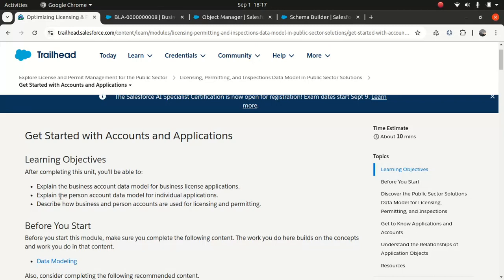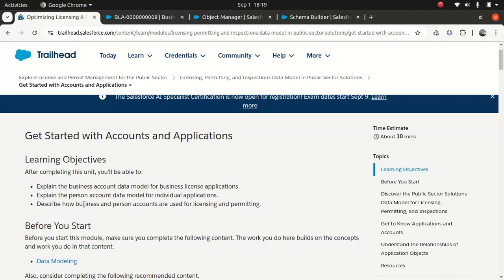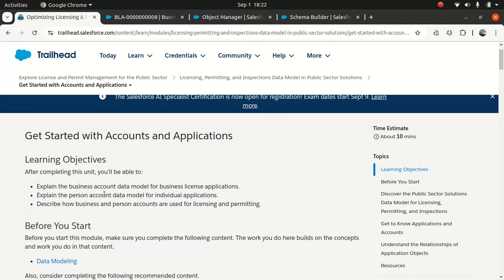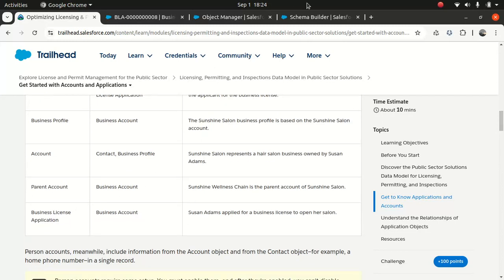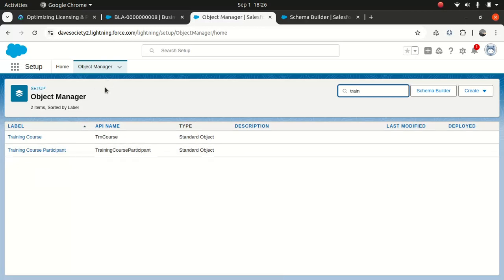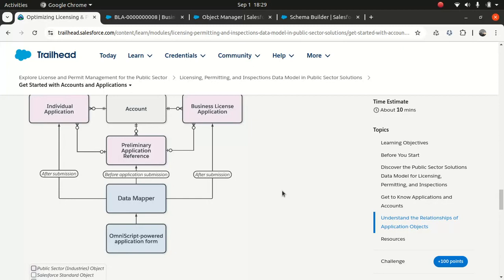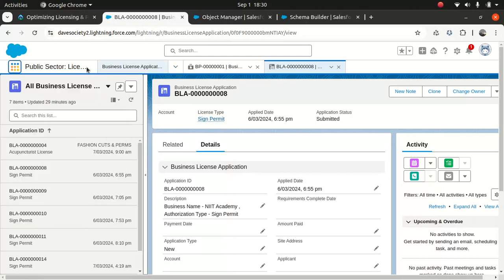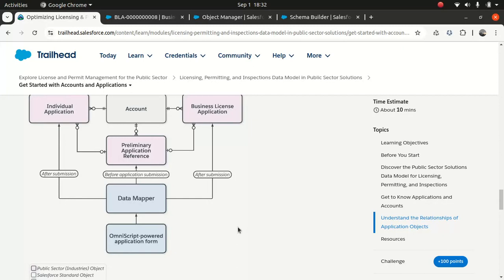Public sector solution- Licensing Data model